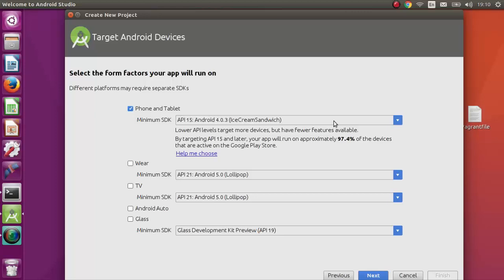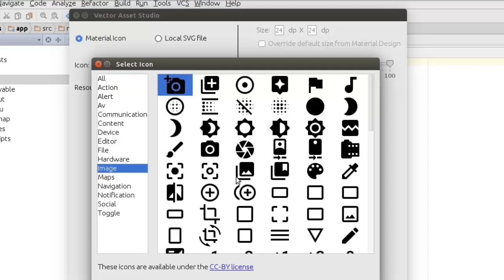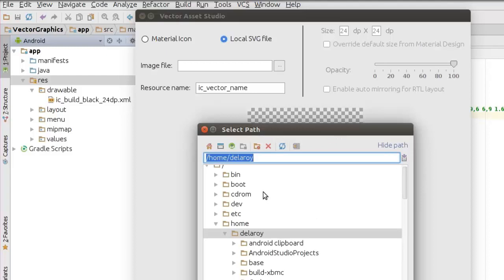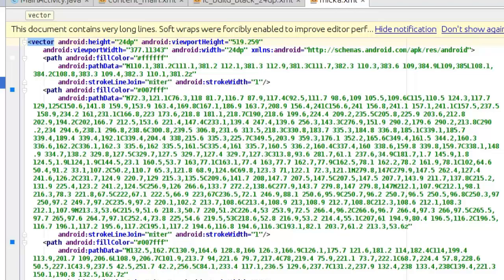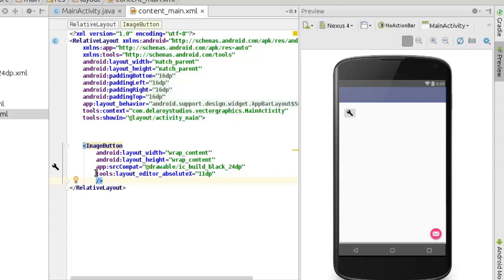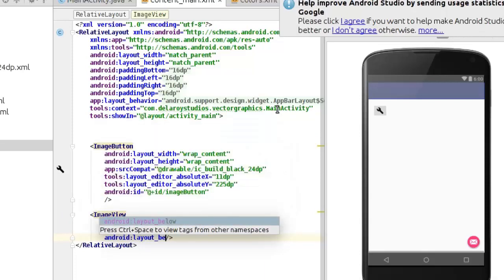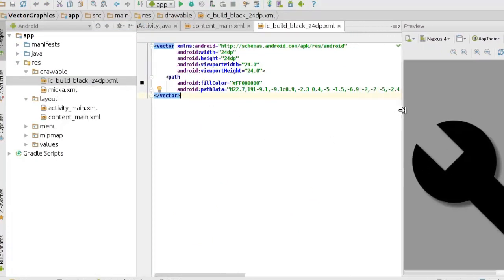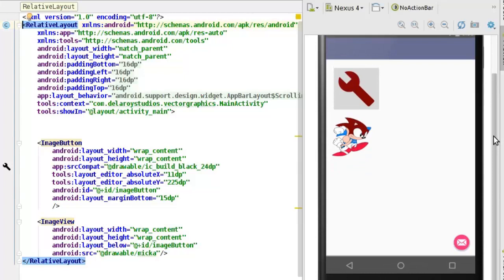ANDROID MATERIAL DESIGN VECTOR GRAPHICS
Android Studio includes a tool called Vector Asset Studio that helps you add material icons and import Scalable Vector Graphic (SVG) and Adobe Photoshop Document (PSD) files into your project as vector drawable resources. Using vector drawables instead of bitmaps reduces the size of your APK because the same file can be resized for different screen densities without loss of image quality. For older versions of Android that don't support vector drawables, Vector Asset Studio can, at build time, turn your vector drawables into different bitmap sizes for each screen density